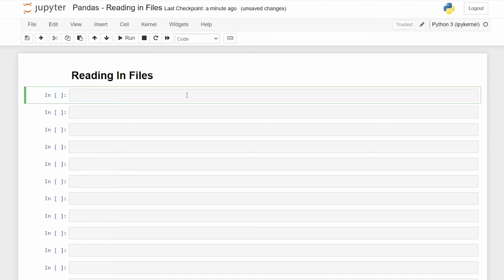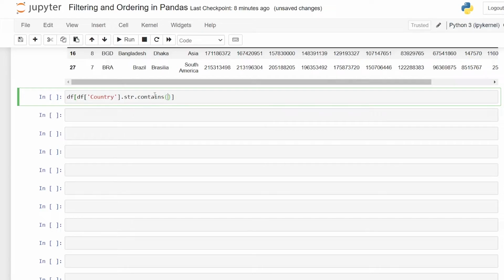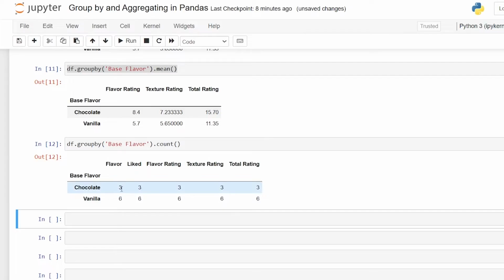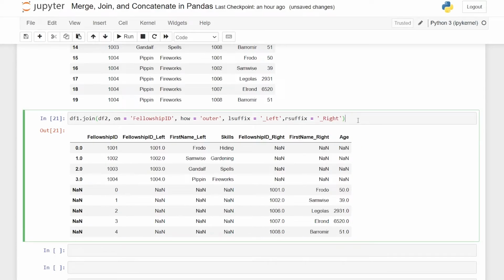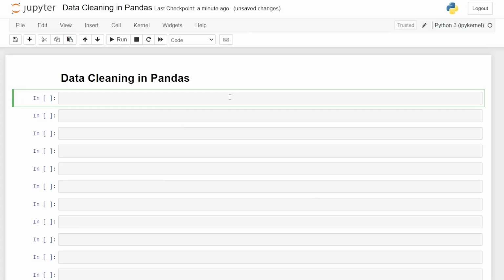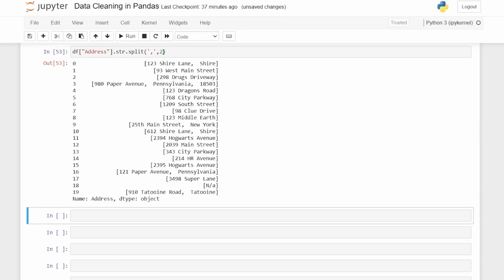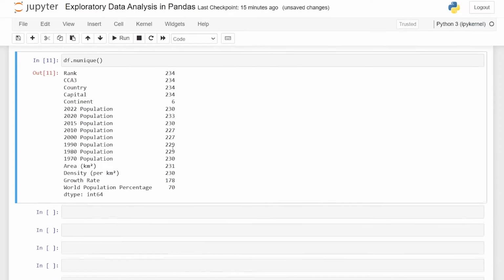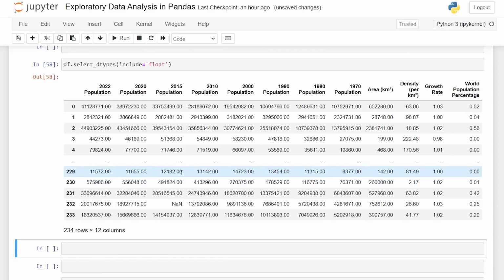Python Pandas Full Tutorial for Beginners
Learn Python Pandas (For Beginners!)
Ever wanted to learn Python Pandas? In particular, it offers data structures and operations for manipulating numerical tables and time series. It is free software released under the three-clause BSD license.